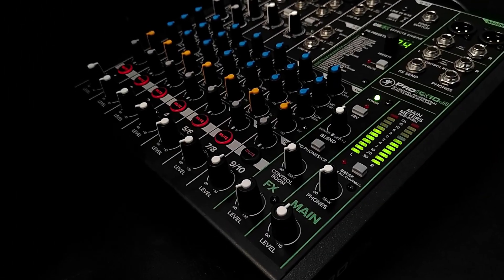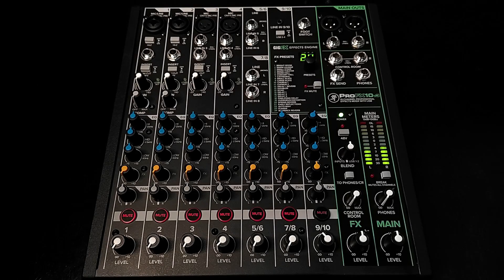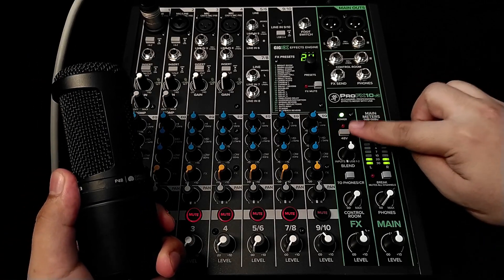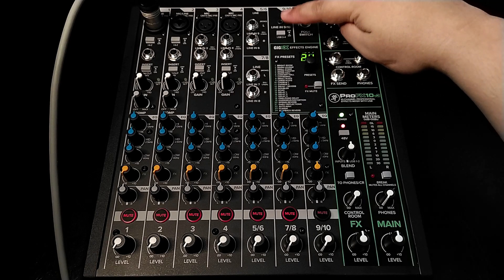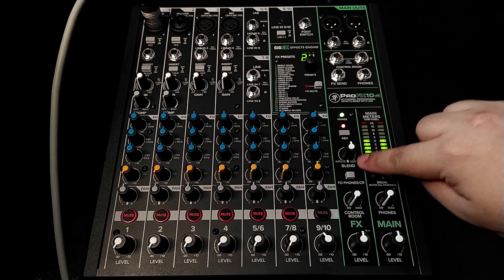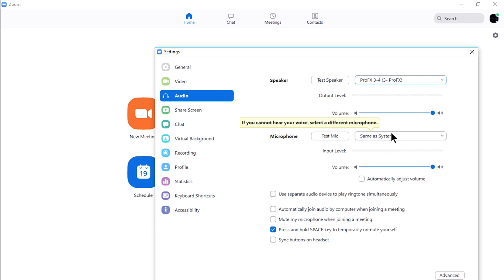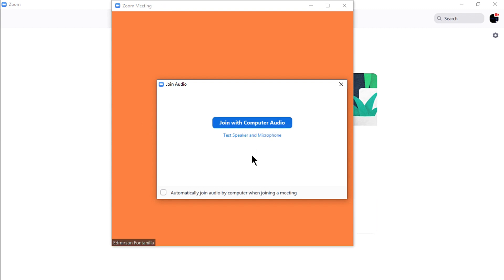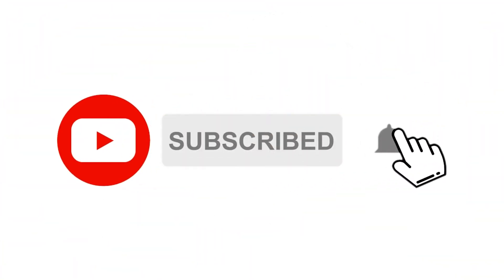HOW TO SETUP MACKIE PROFX10 v3 IN OBS FOR LIVE STREAMING, ABLETON LIVE AND ZOOM.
In this video, I'll show how to set up Mackie Profx10 v3 for your Live Streaming Using OBS.